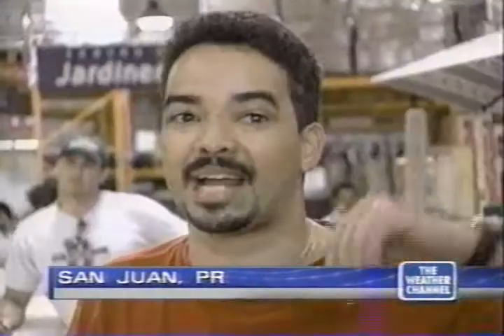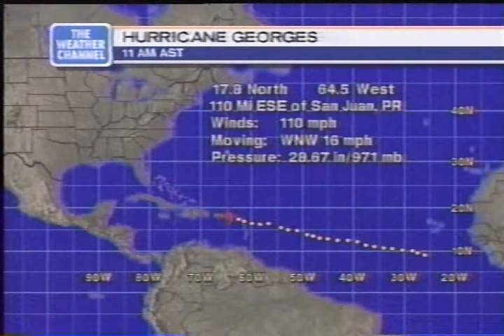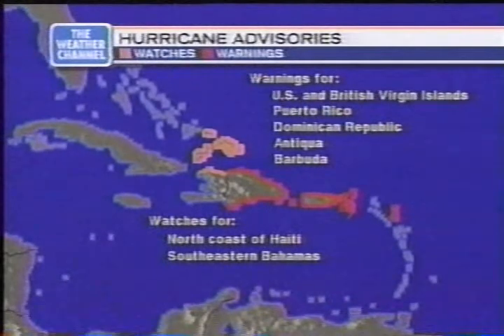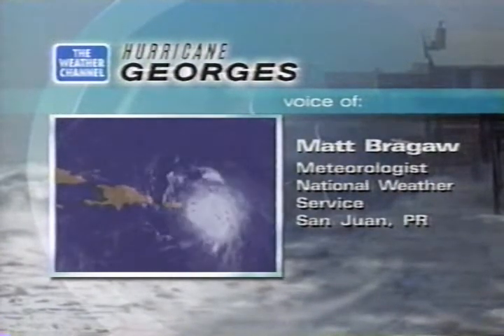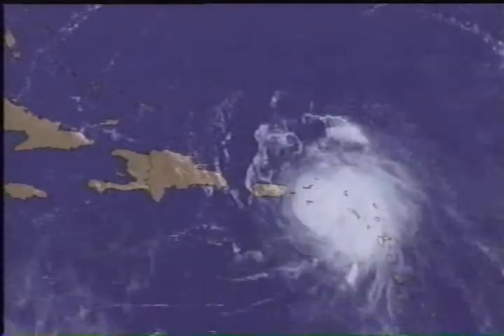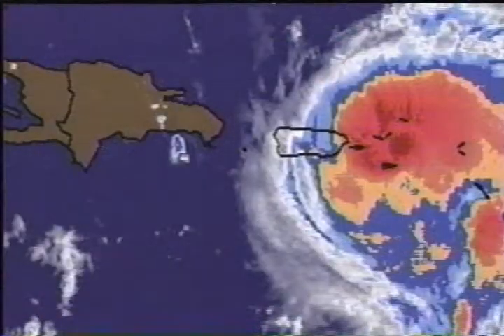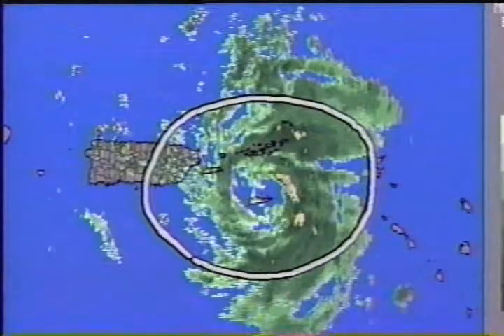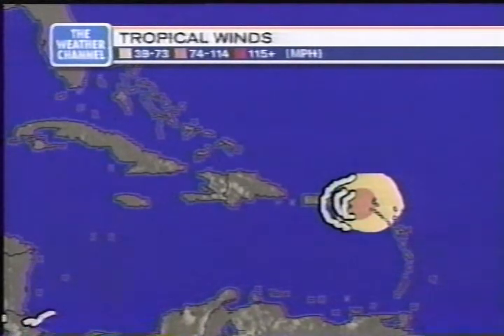Weather Channel clips, 12 PM - 2 PM Monday September 21 1998 - Hurricane Georges